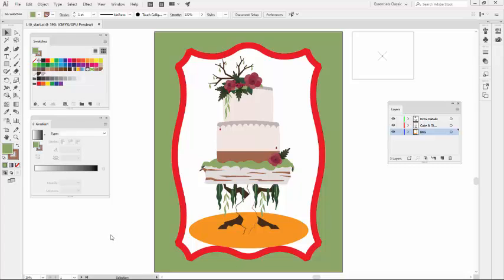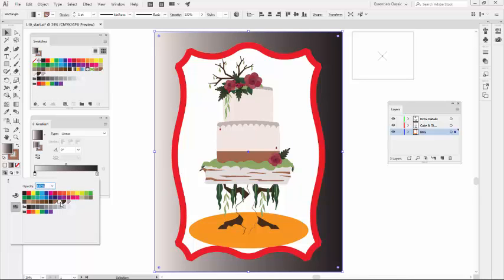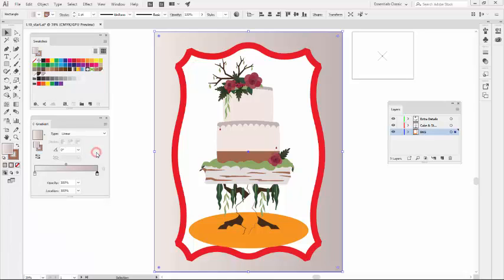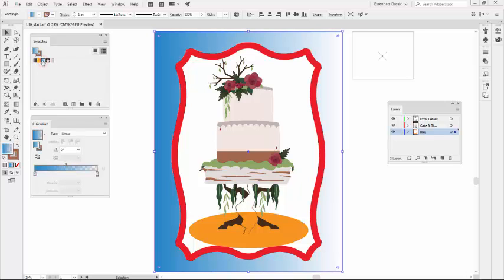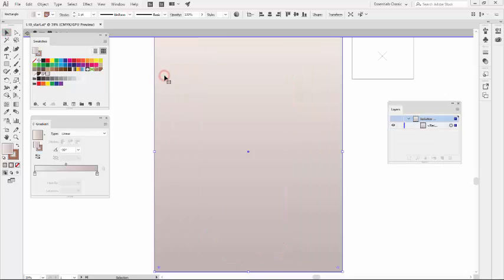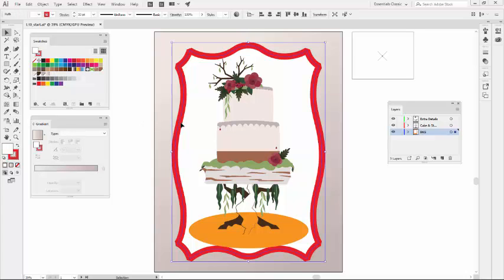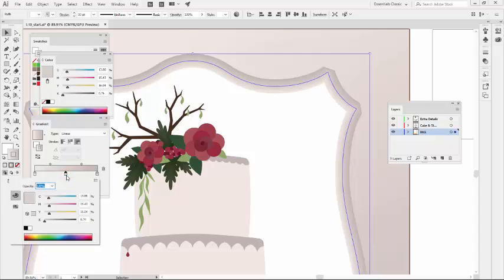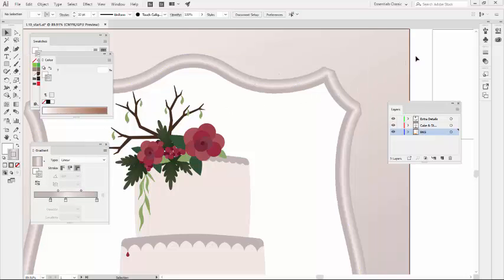Working with Gradients